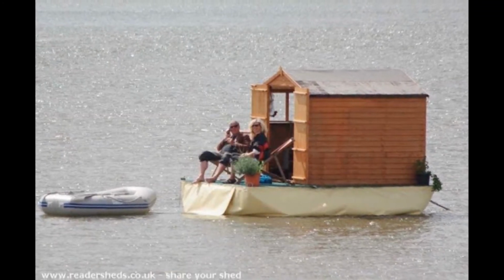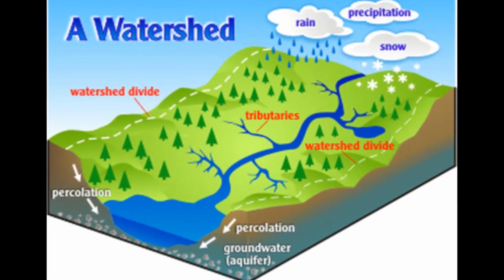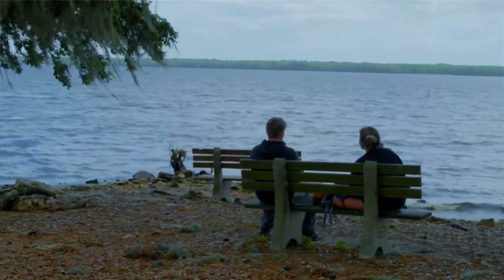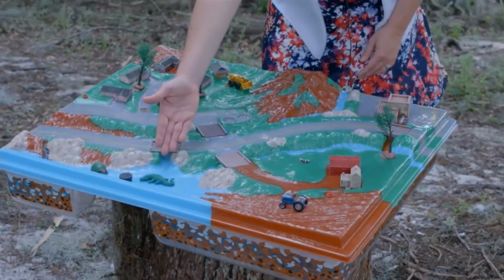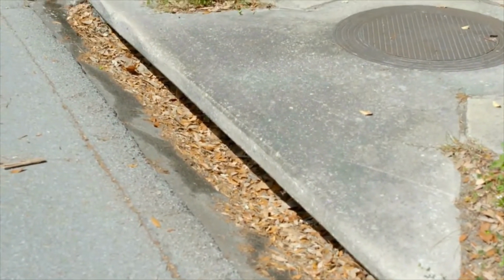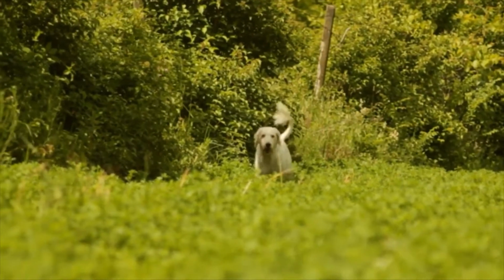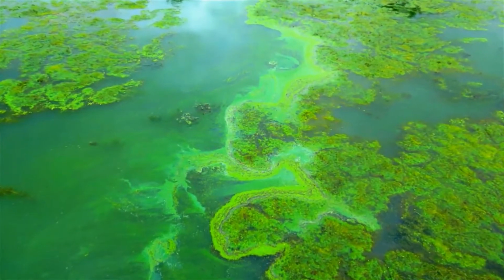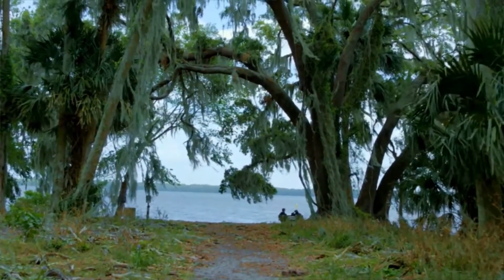Water Wisdom Episode 2: What is a Watershed?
In this series, we'll help you expand your water wisdom by exploring Alachua County's local waters.